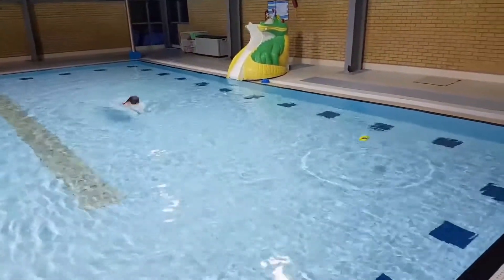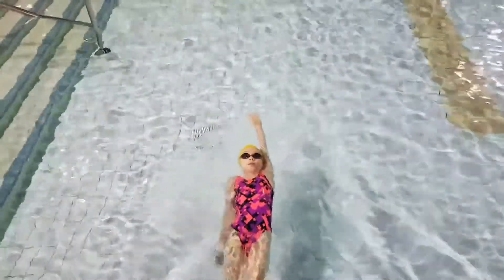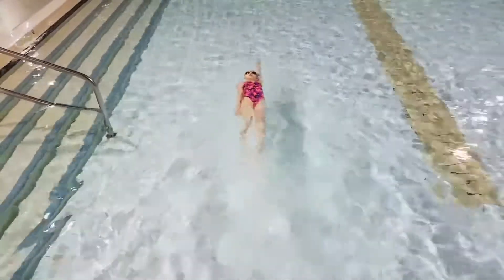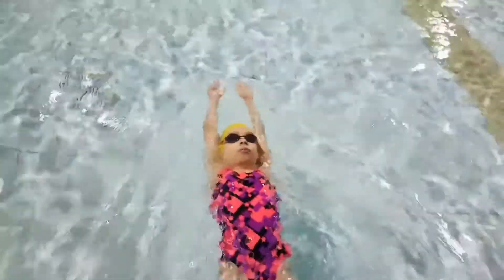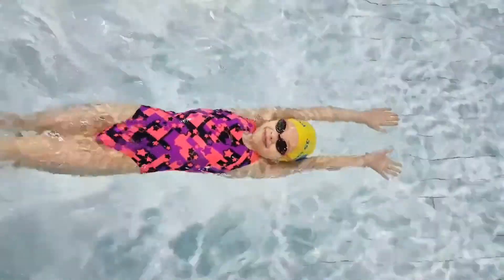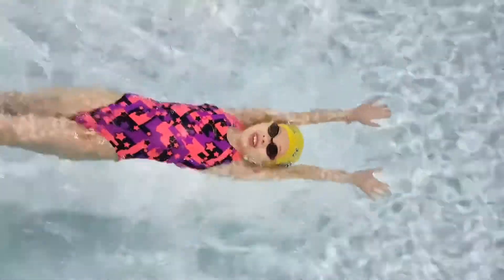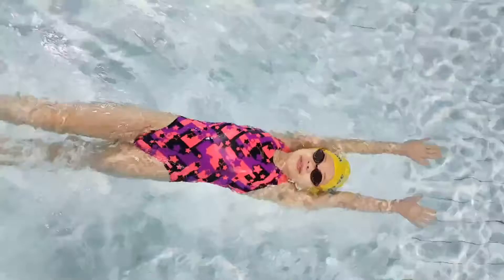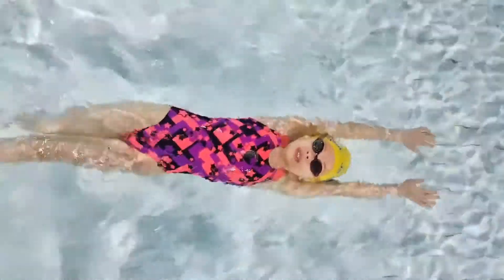Learning backstroke, lesson 7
Kicking legs in super-man position